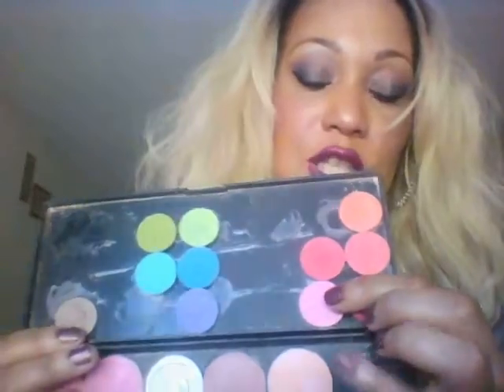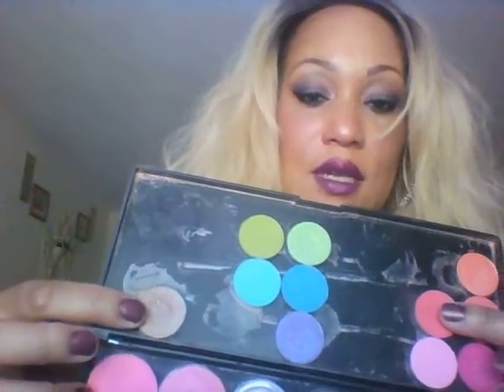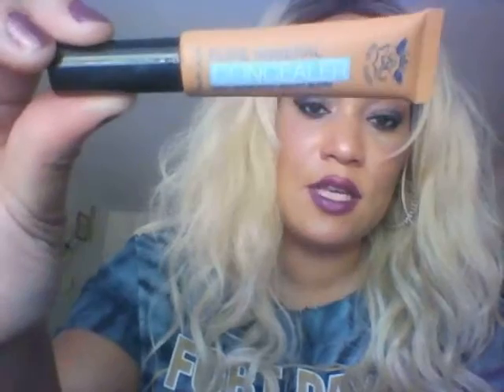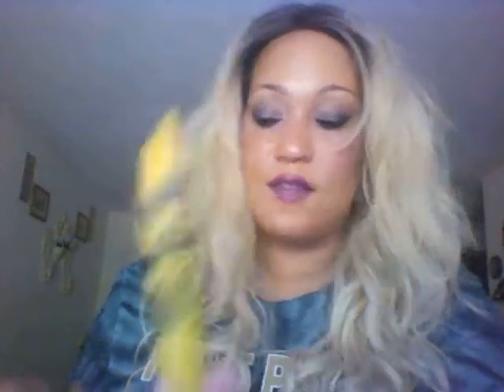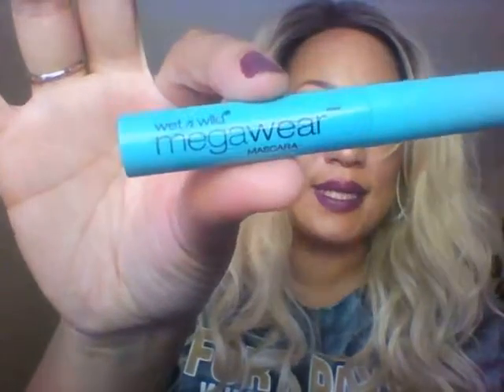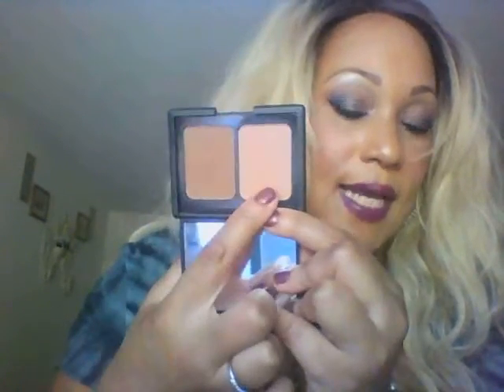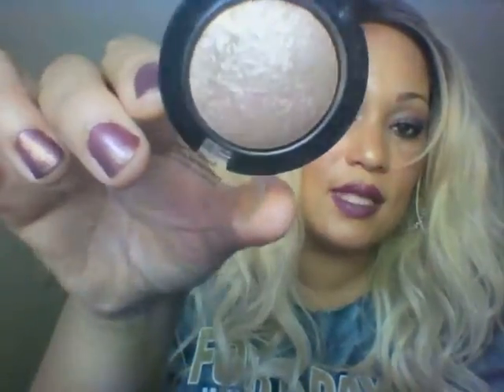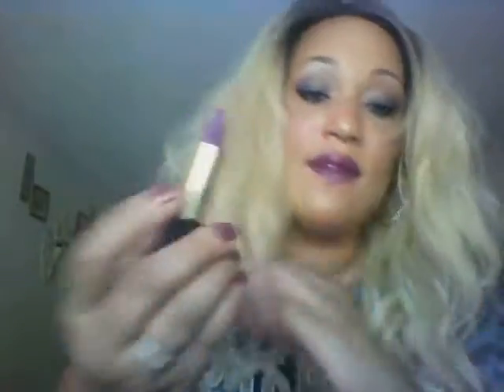FOTD/ BOLD PURPLE LIPSTICK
Hi Today is the Face of the Day video and I like to share what I used on my face as in Cosmetics. I used my WebCam again and yeah I know this video sounds awful but a new camera is on the way. Sorry for this audio